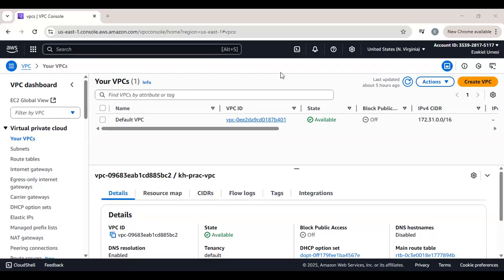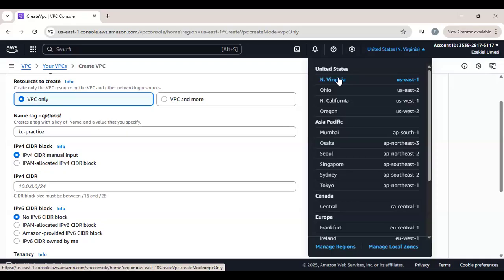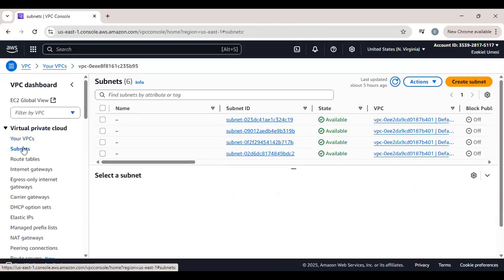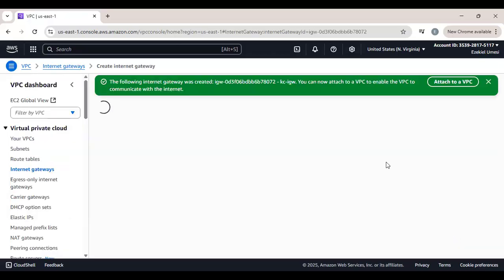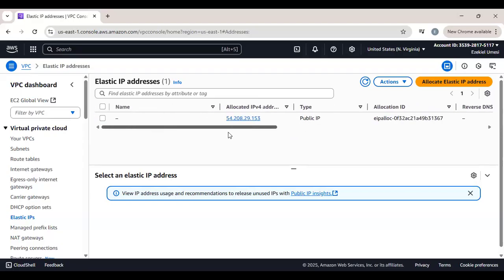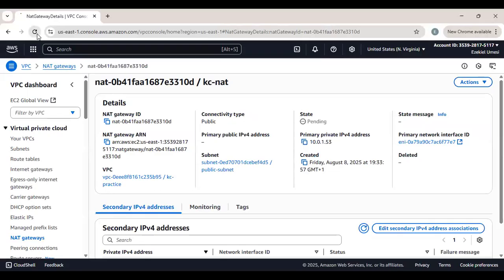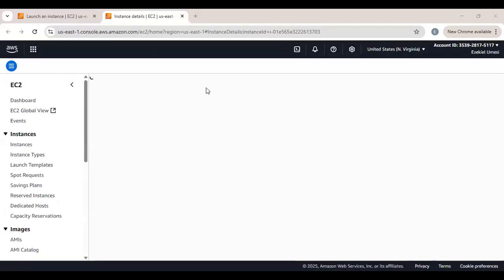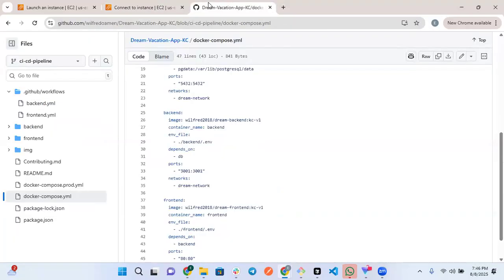KodeCamp 5.0 DevOps Class 18 - Setting up a custom VPC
Setting up a custom VPC